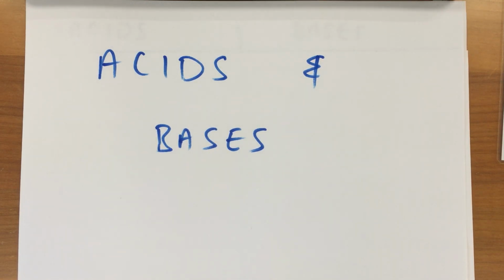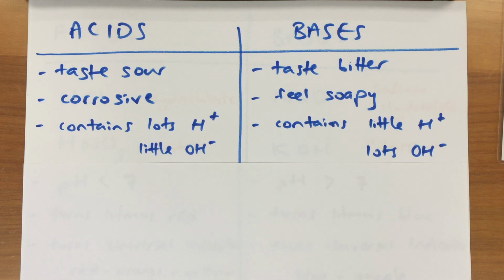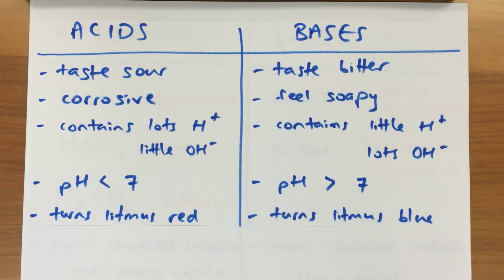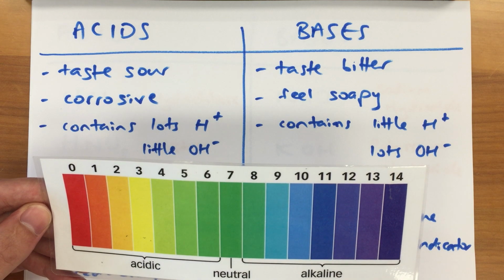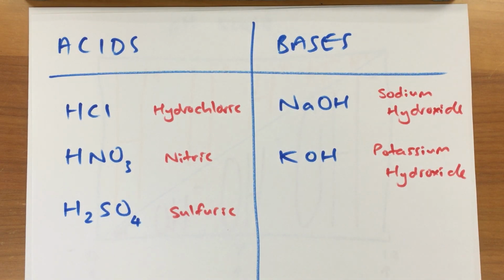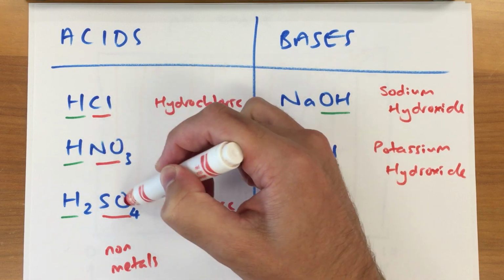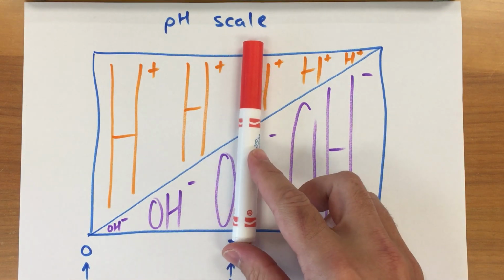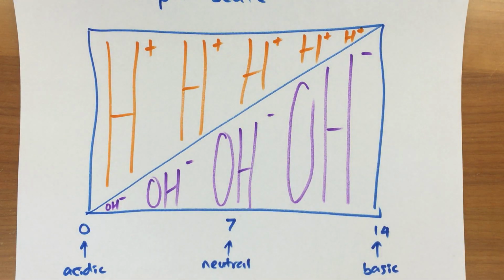Acid & Base Intro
Introduction to Acids and Bases - what are they? pH and indicators too.

Helpful for NCEA Level 1 Science: AS90944